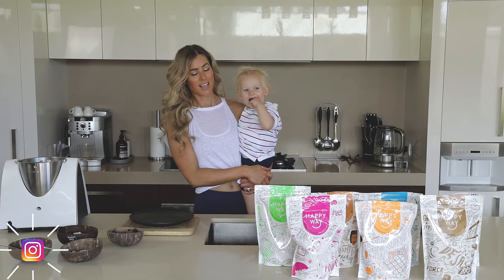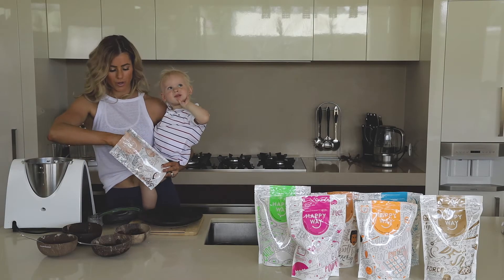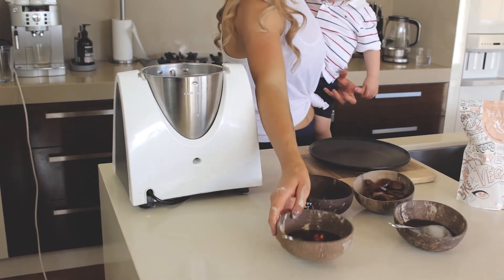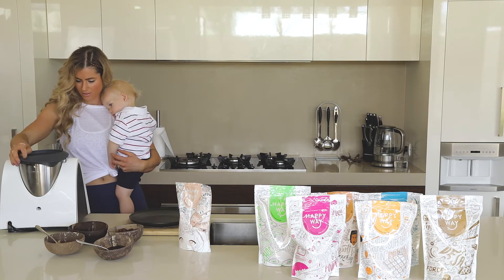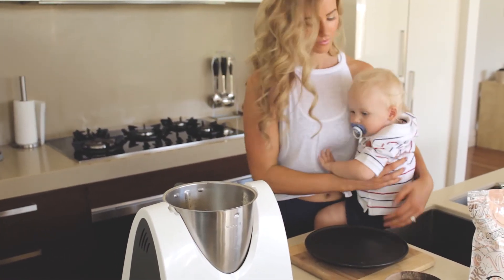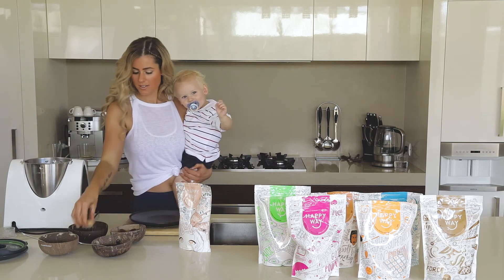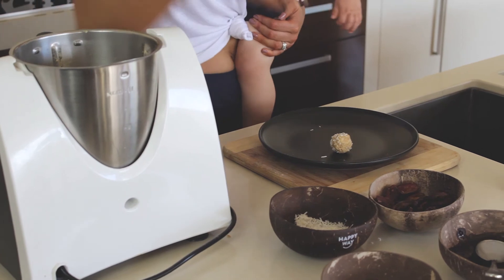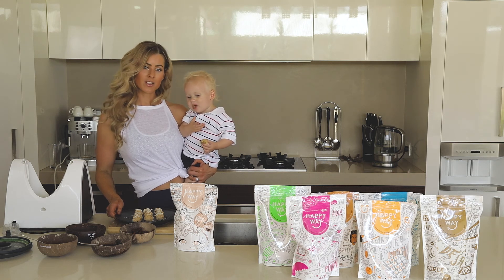EASY BLISS BALLS | HAPPY WAY COOK BOOK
Welcome to the third Episode of the Happy Way Cookbook cooking series!

In this episode we make the delicious Easy Bliss Balls using your favorite Happy Way Protein Powders.